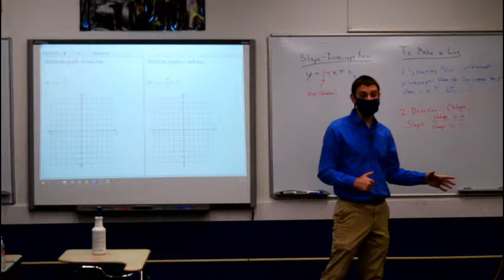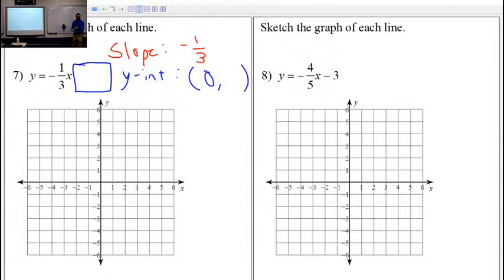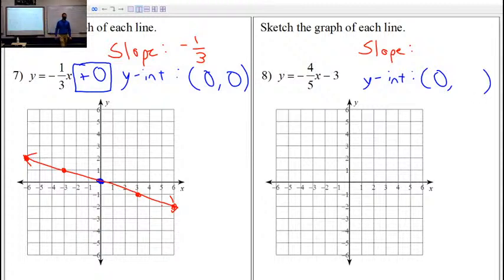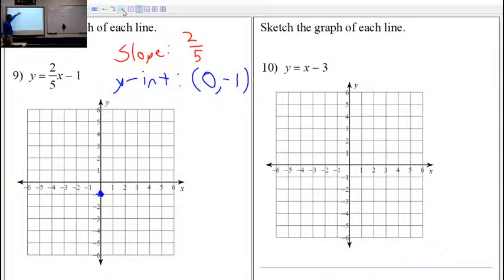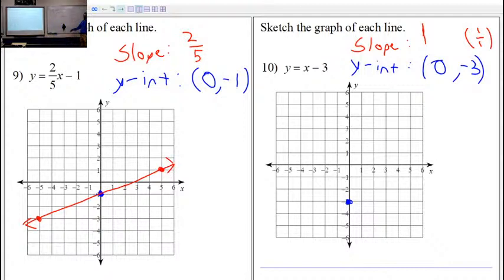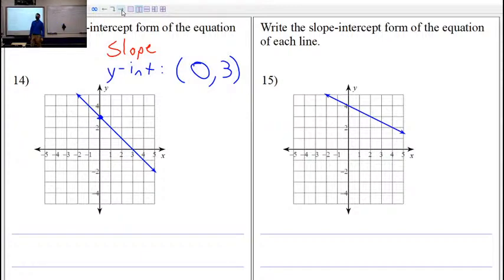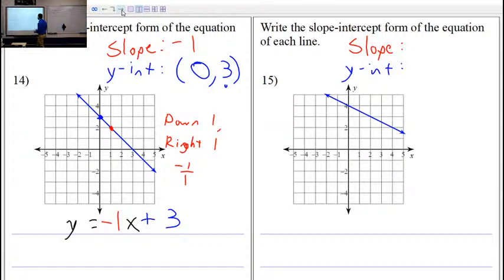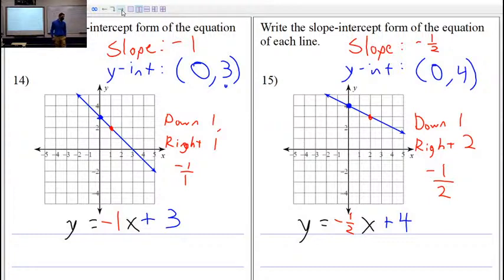Equations of Lines Review Part 2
0:00 Graphing Lines
10:05 Writing Equations of Lines